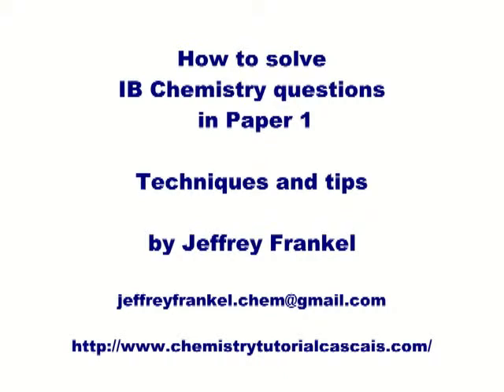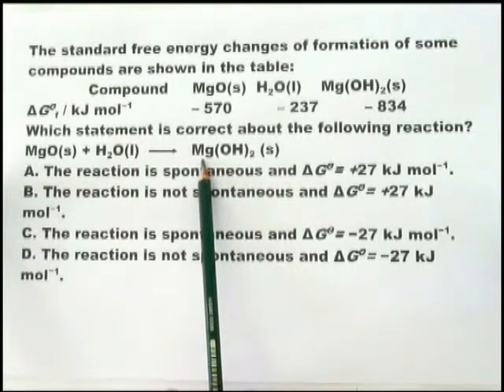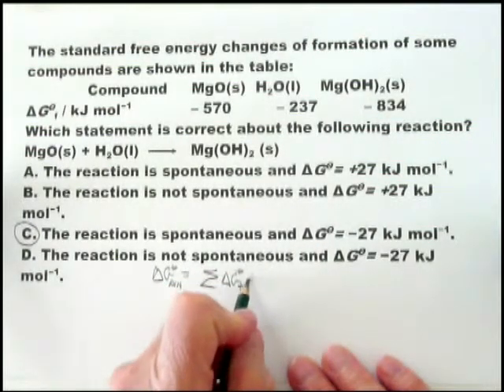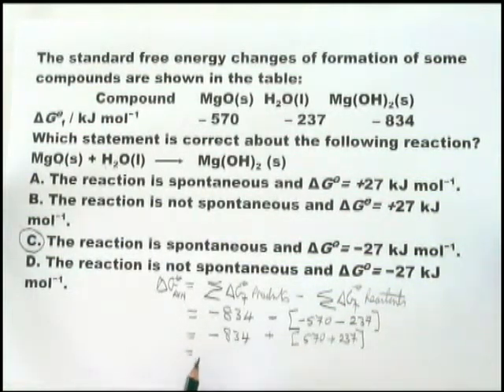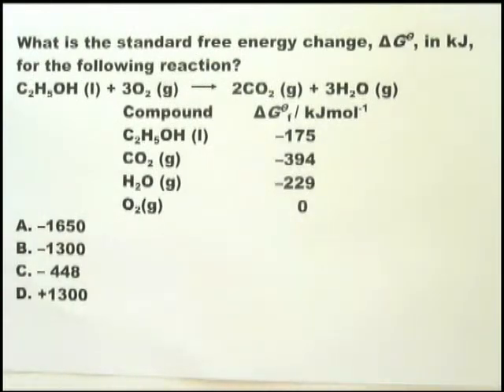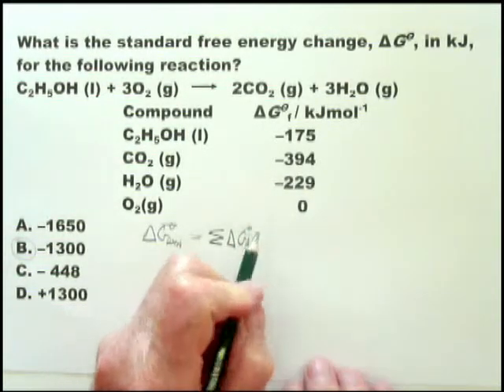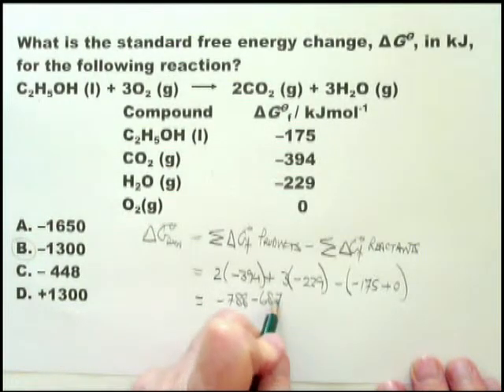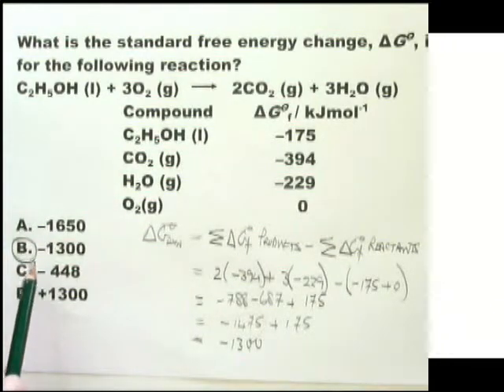Spontaneity 3: How to solve IB chemistry problems in HL Paper 1: